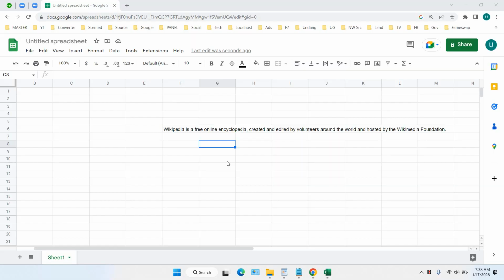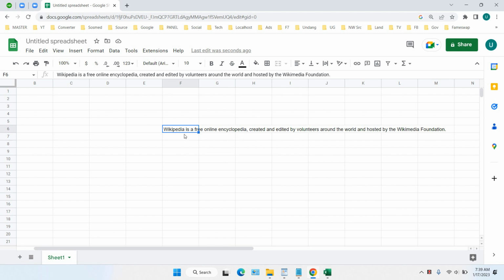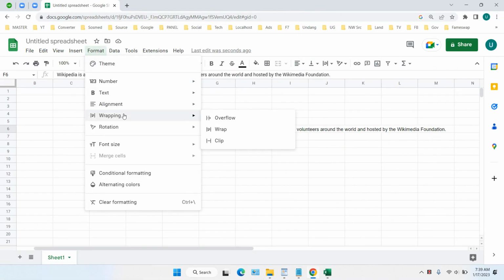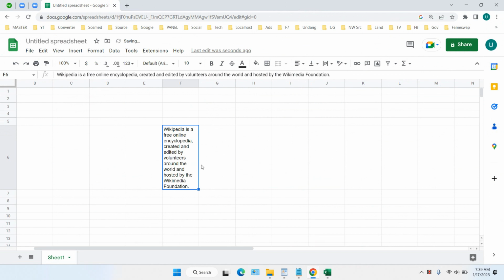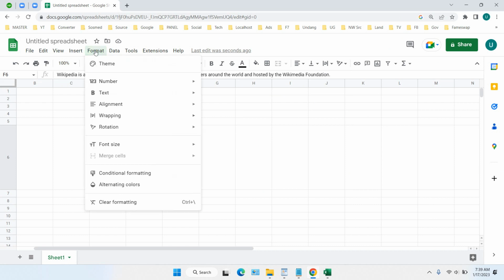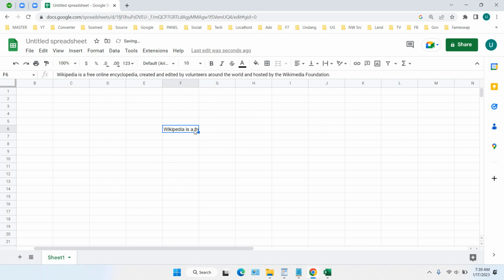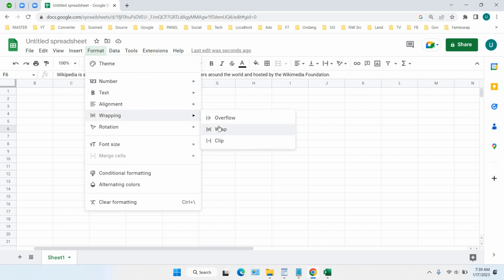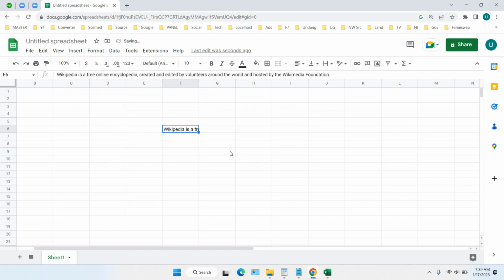How to Wrap Text in Google Spreadsheet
Tutorial how to wrap text in google spreadsheet. Using wrap text will make our writing limited to the column we specify, so the text will not collide with other columns.